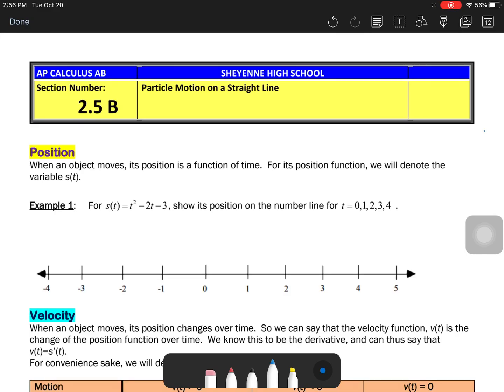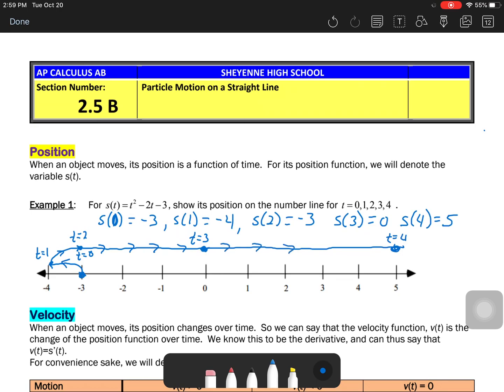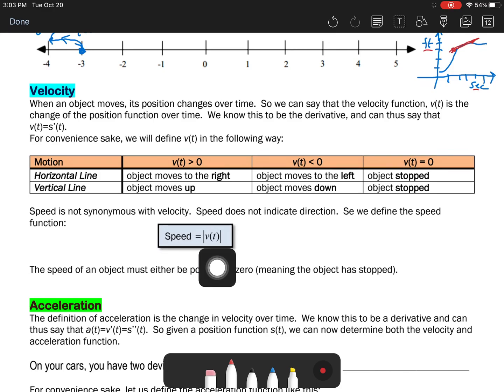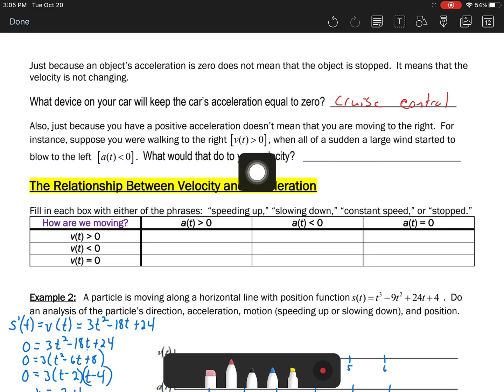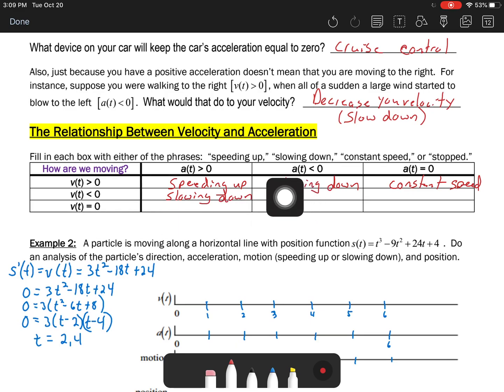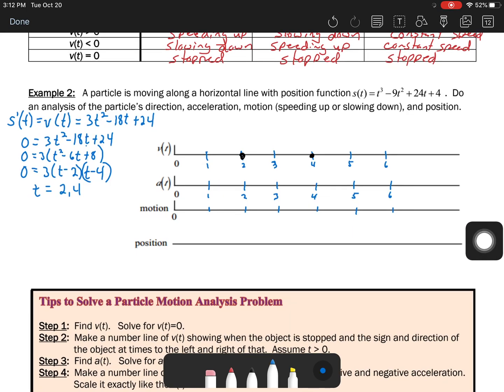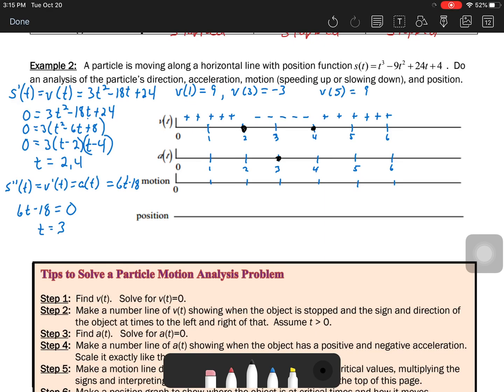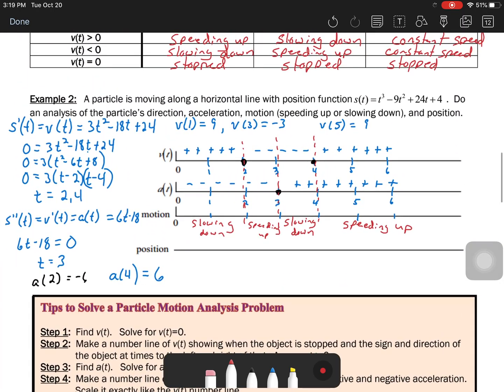October 20, 2020